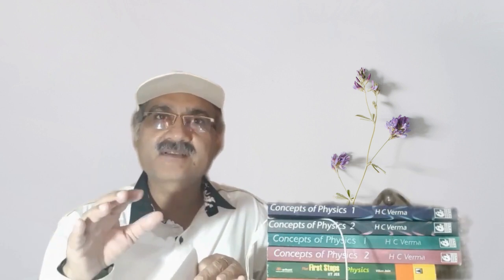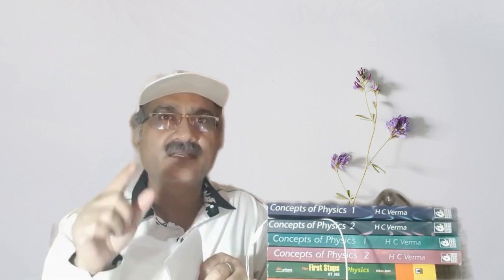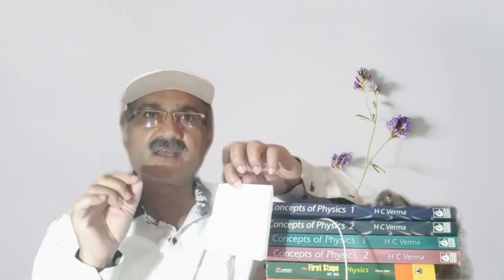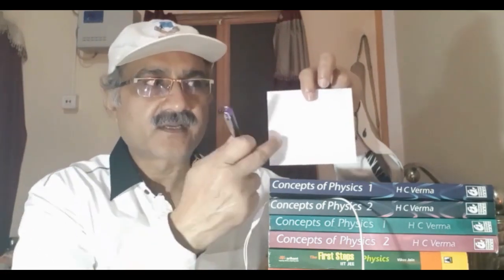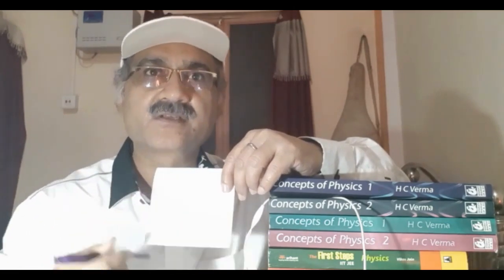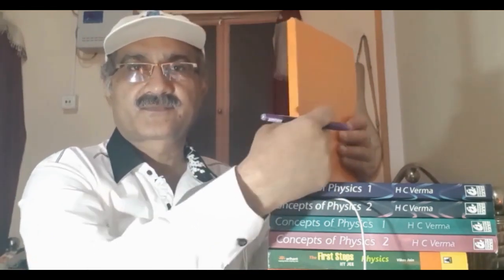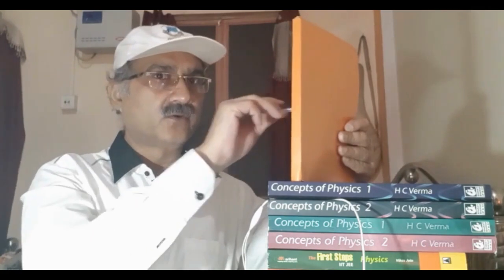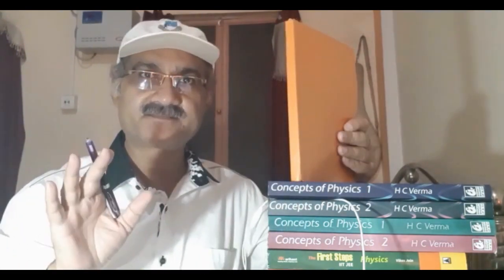What is 'Area Vector' ?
The concept of what is an area vector is explained in details in this video. And why we need it in physics is also explained.